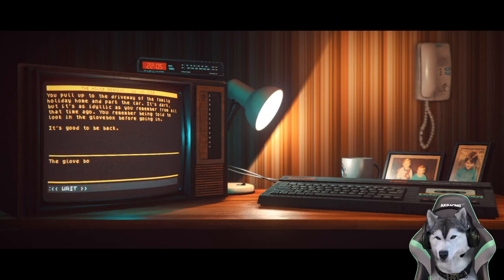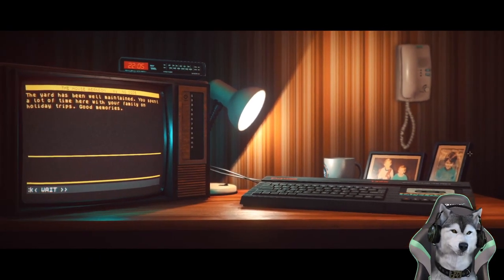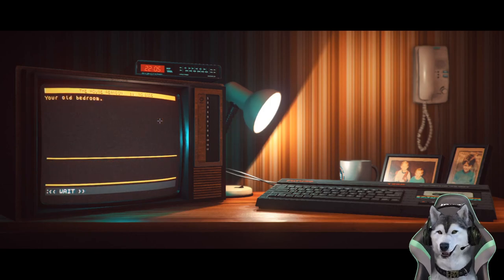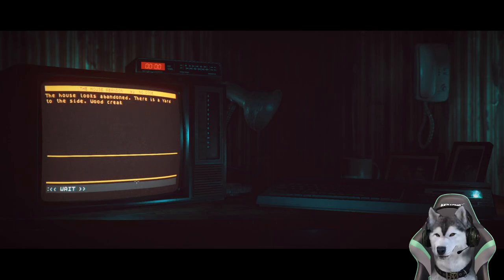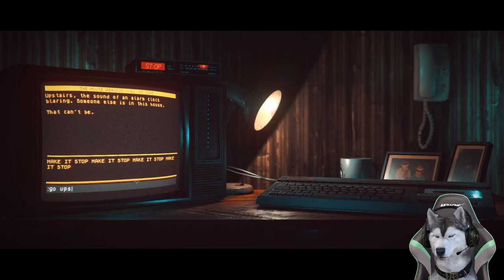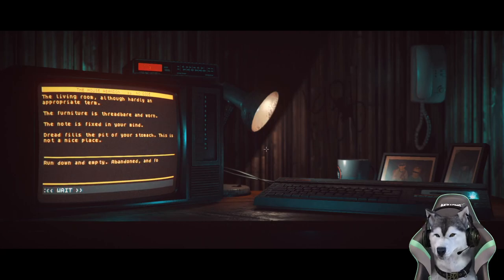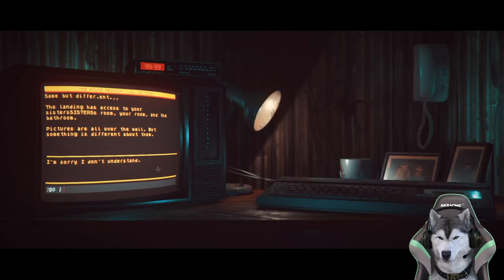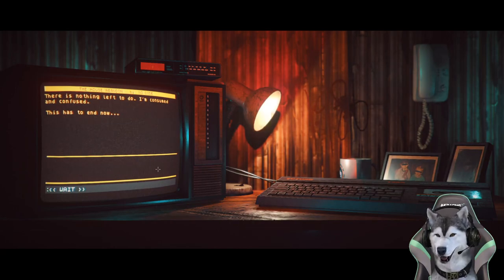Husky Goes Peeking Around an Abandoned House | Stories Untold Episode 1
This game is absolutely fantastic! I can't wait to show you guys the rest of the episodes.
Also if you noticed, I got a new microphone, I am still messing around with the settings, I do apologise for the crappy audio.